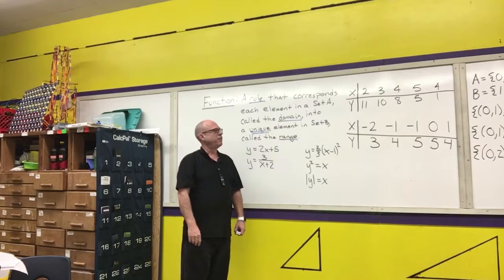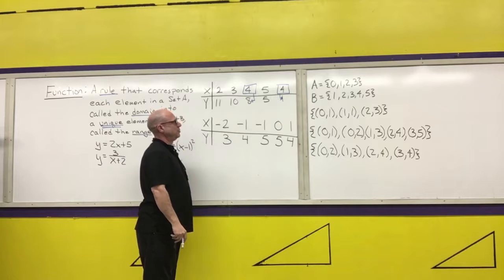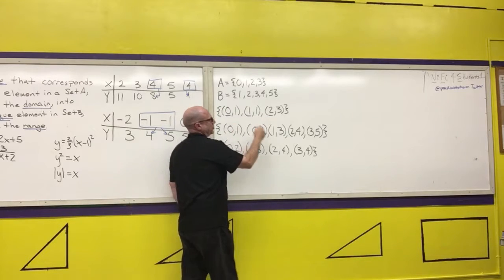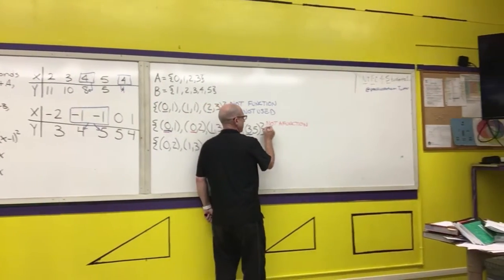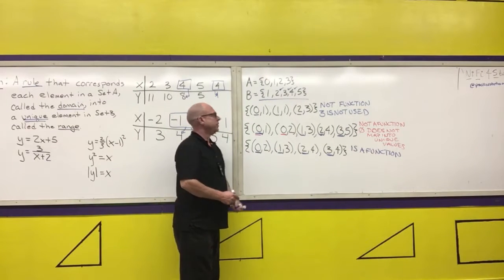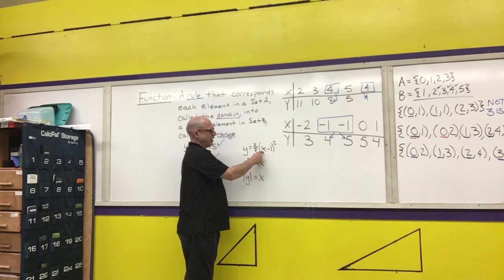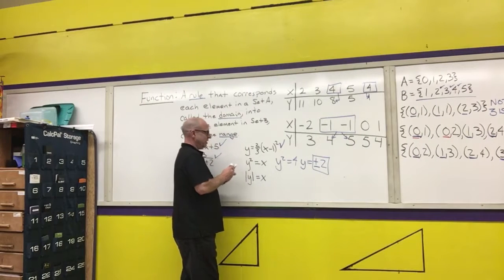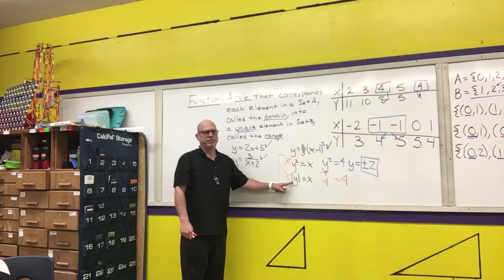M111-02-02B Determining if a Relation is a Function